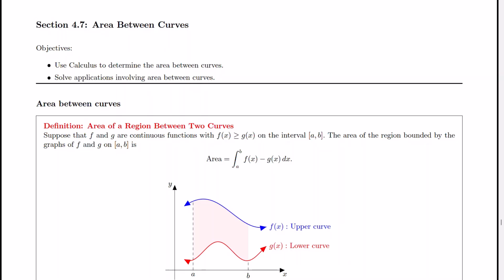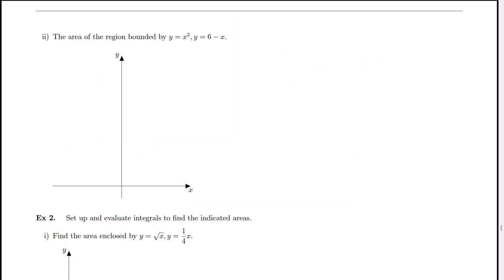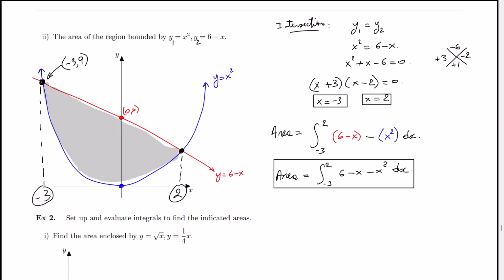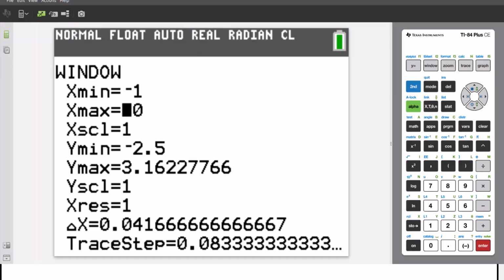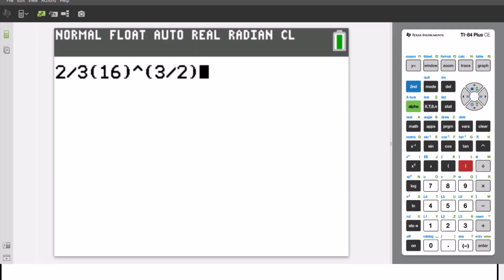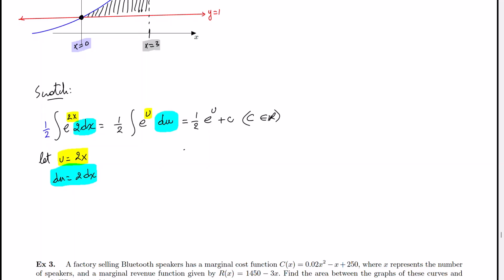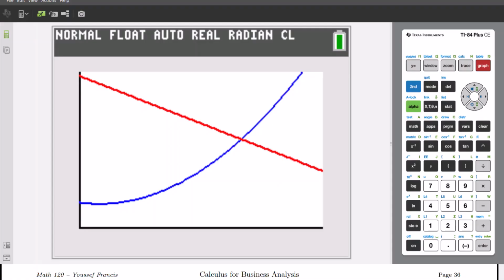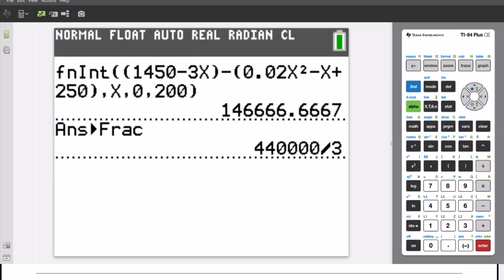Math 120 - OER - section 4.7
Section 4.7: Area Between Curves

Objectives:
Use Calculus to determine the area between curves.
Solve applications involving area between curves.